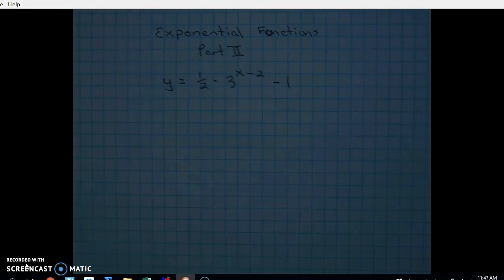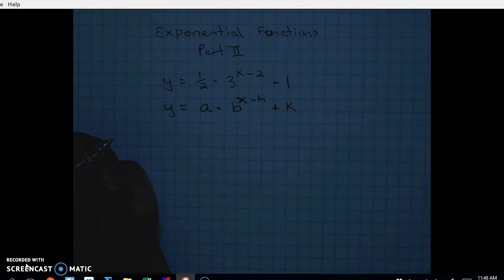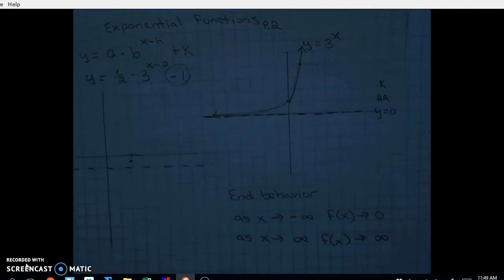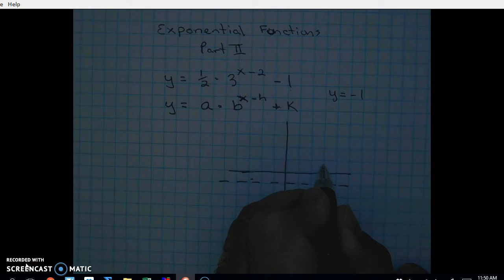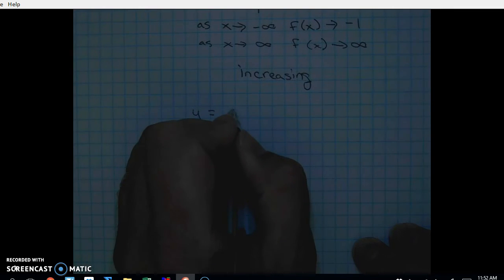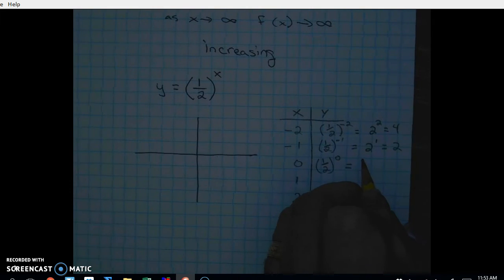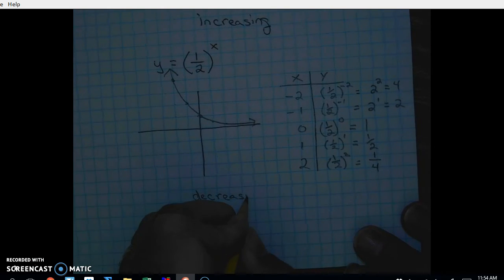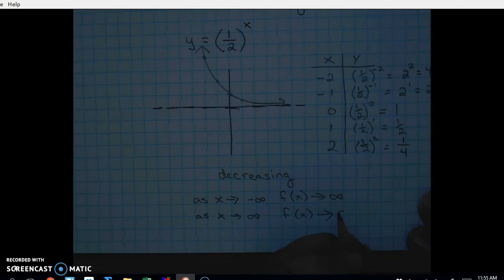Exponential Functions part 2